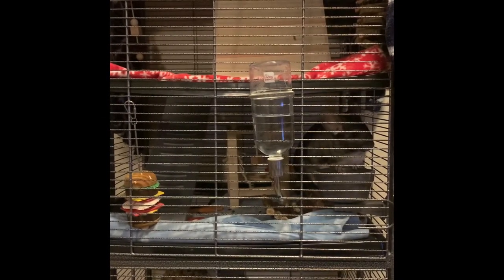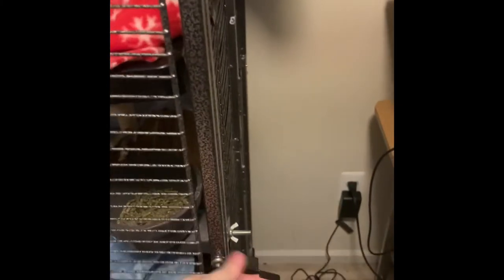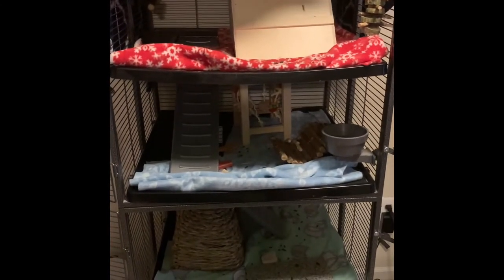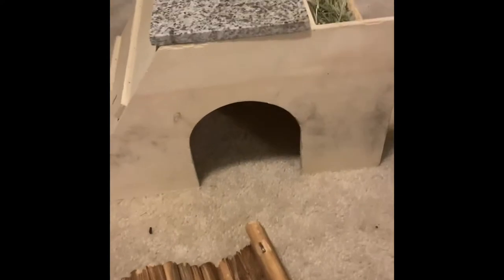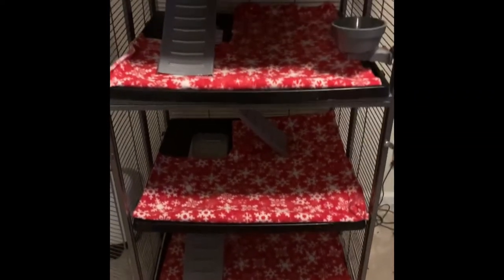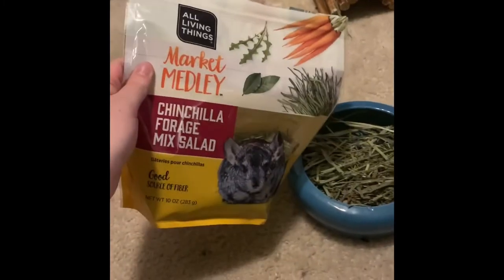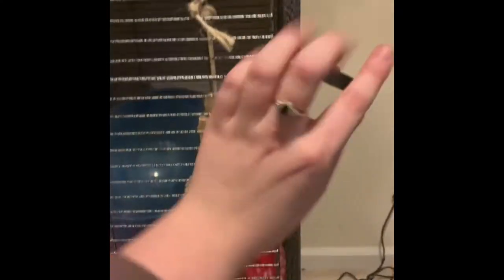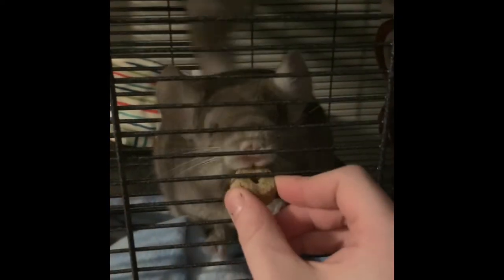How To Clean A Chinchilla’s Cage (MMP)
Emma Cheek